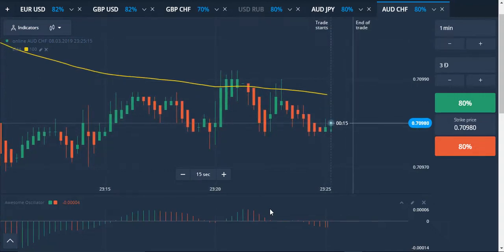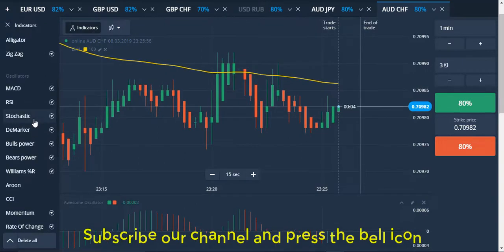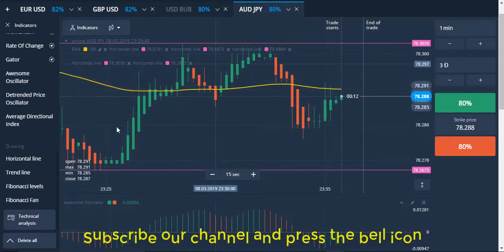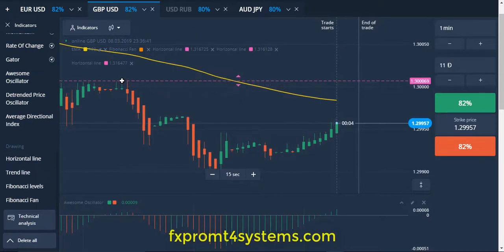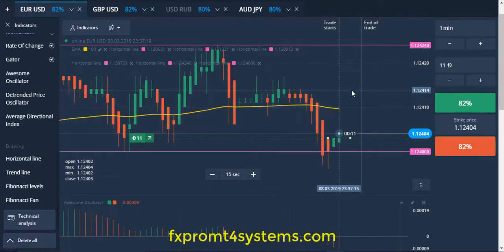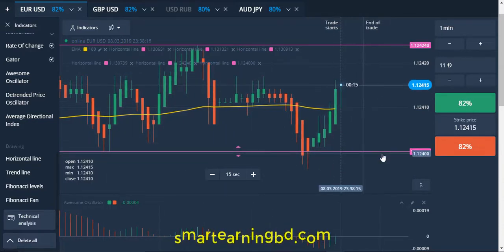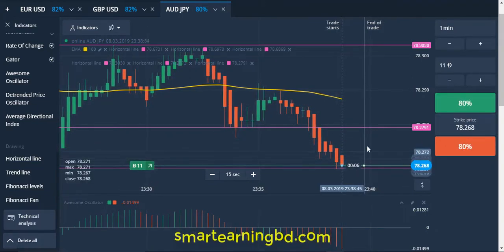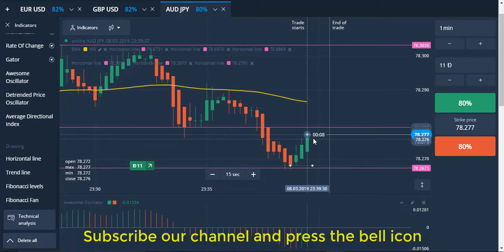support resistance trading strategy - olymptrade 2022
olymptrade Best Strategy - olymptrade Strategy 2019
★★Best Binary Broker List★★
RISK WARNING: YOUR CAPITAL MIGHT BE AT RISK

★★Top Trusted Forex Brokers List★★

★★Best Free Signal Telegram Group★★
★★Professional Binary and Forex trader contact Now★★